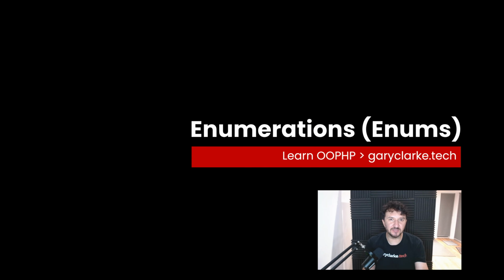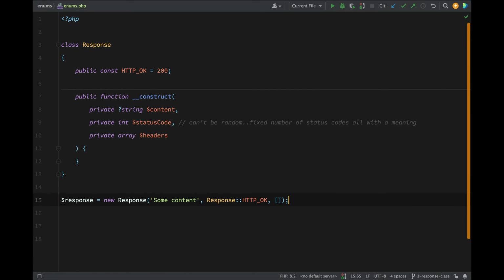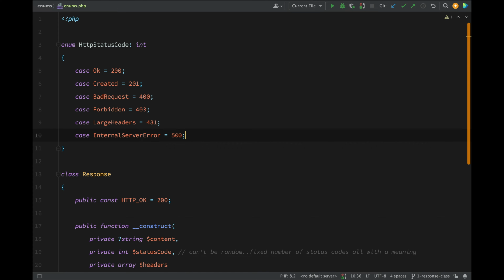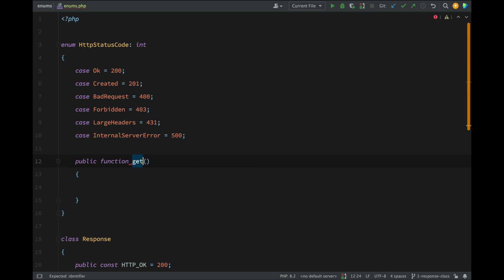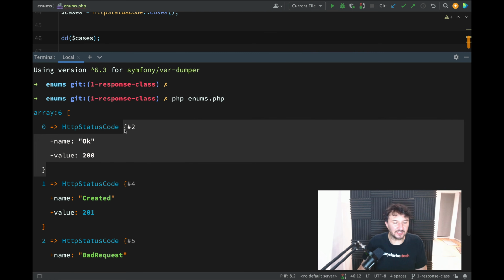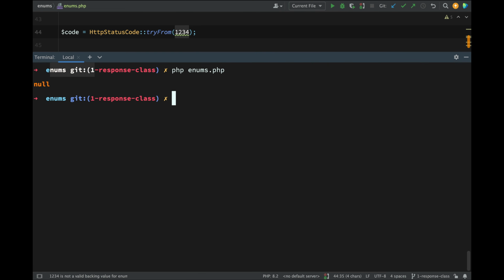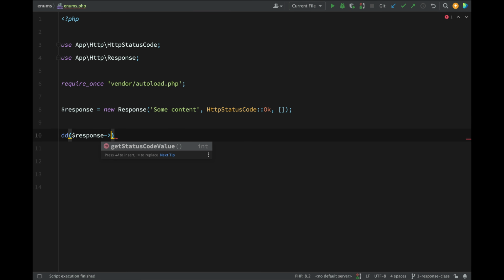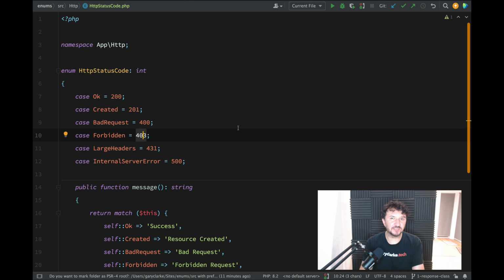PHP Enums tutorial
Learn all the essentials of Enums in PHP. Enums provide a robust way to represent a fixed set of named values, ensuring type safety and enhancing code readability.